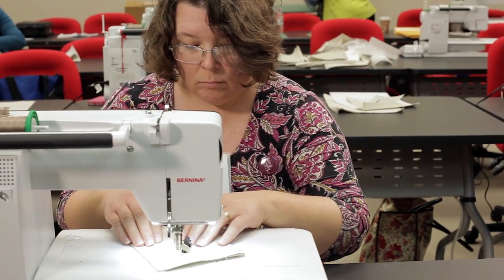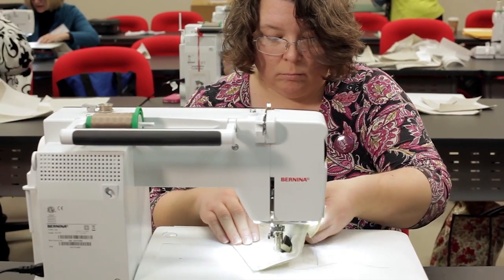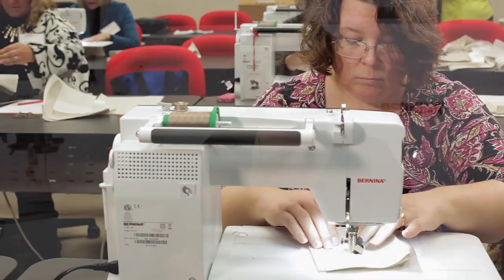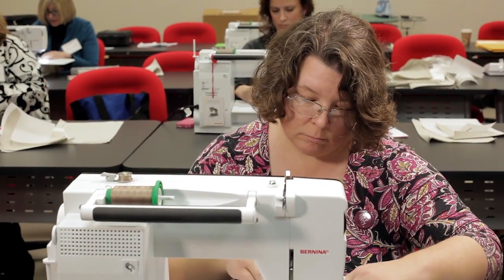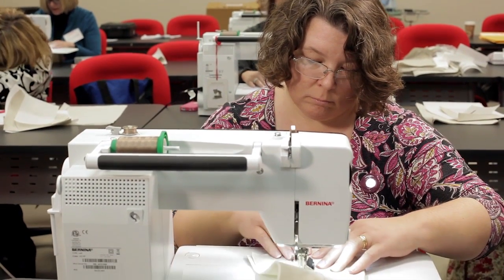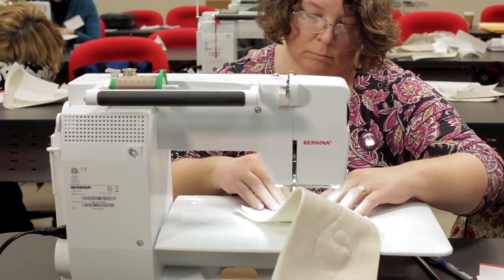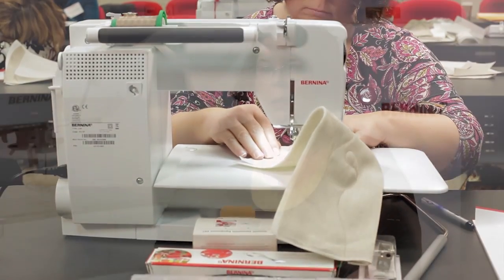Teri Lucas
BERNINA Ambassador Terri Lucas shares her passion for sewing and why she enjoys BERNINA and being an Ambassador.